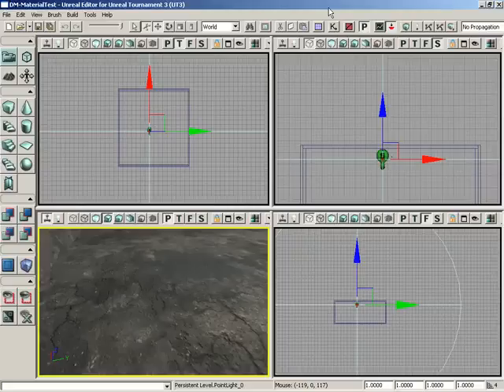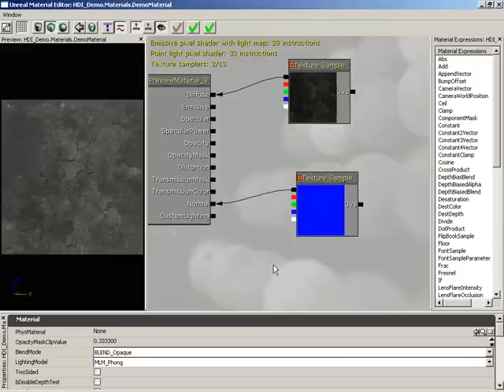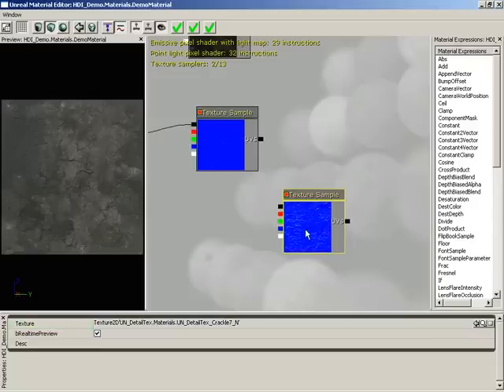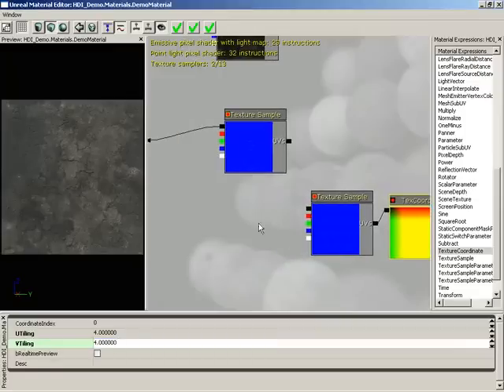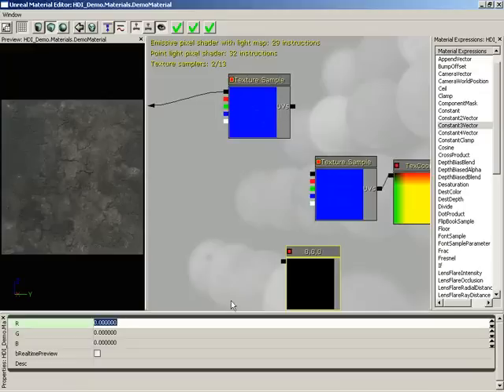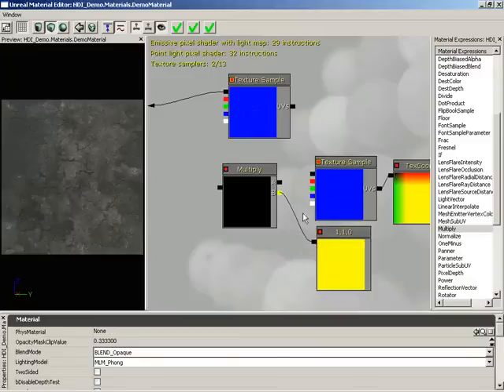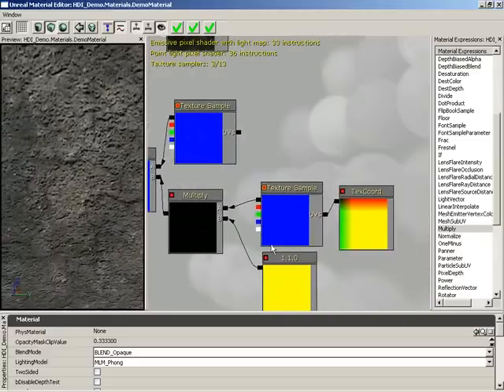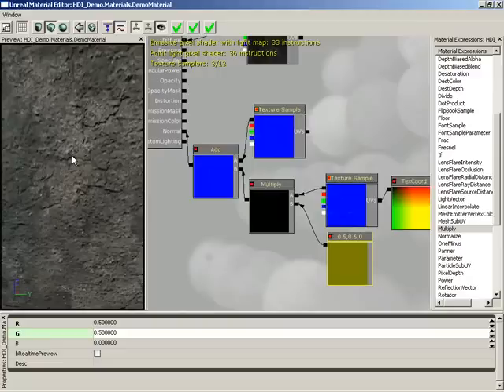UT3 - Add Detail to Normal Map